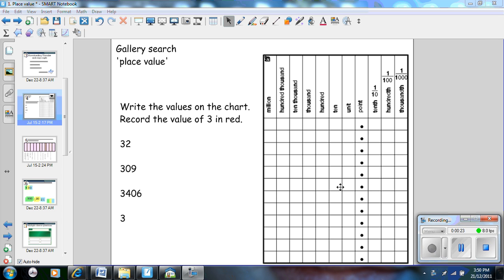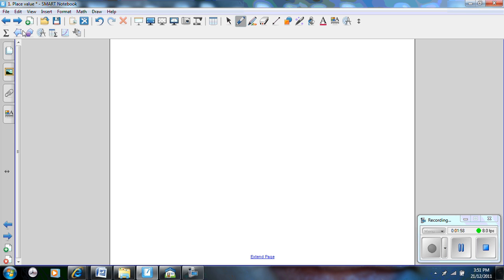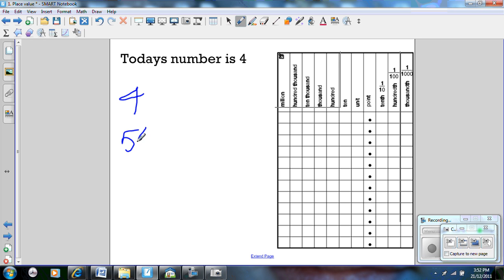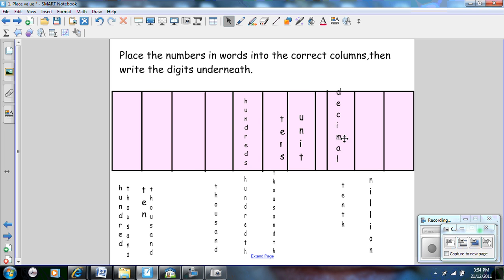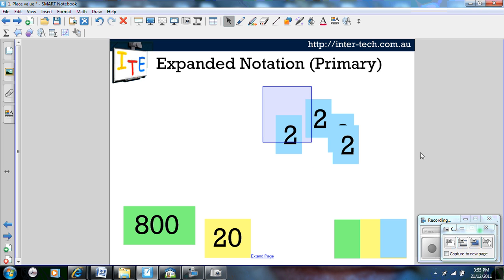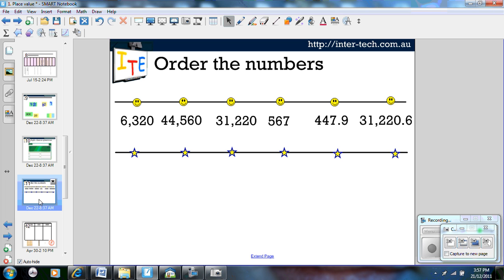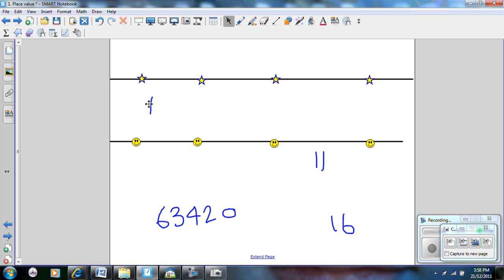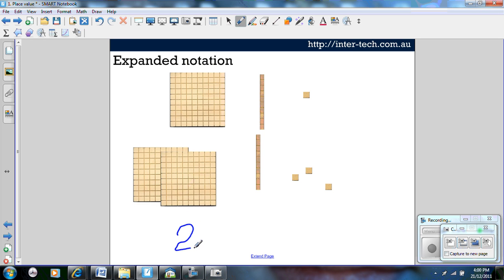Place value video.wmv